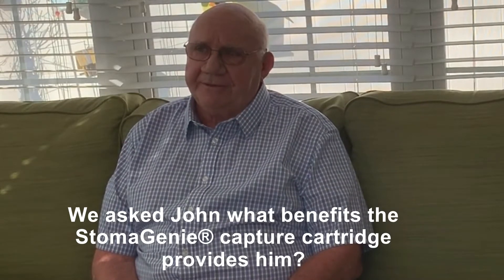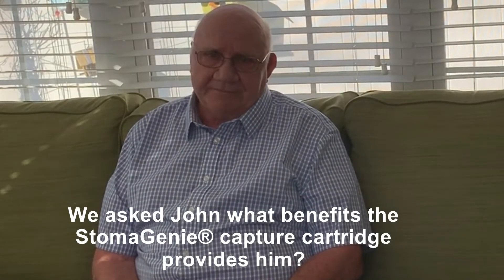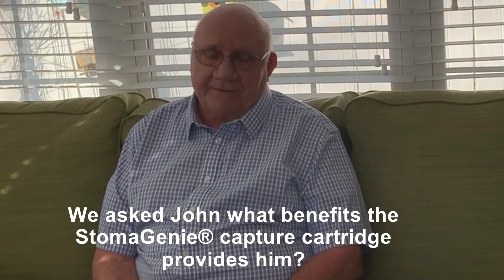Stoma Care - Controlling ostomy output during bag changes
Clean and drying the skin is one of the biggest challenges in stoma care.
In this video John shares how he resolved these issues and how convenient his stoma care is now, even when he travels.